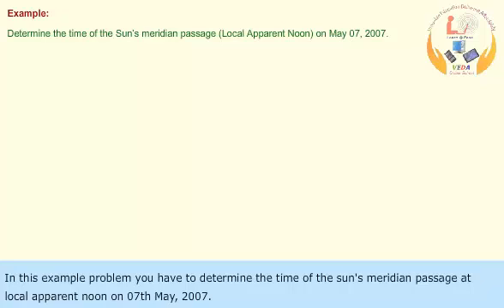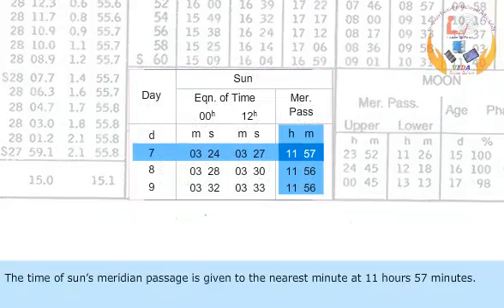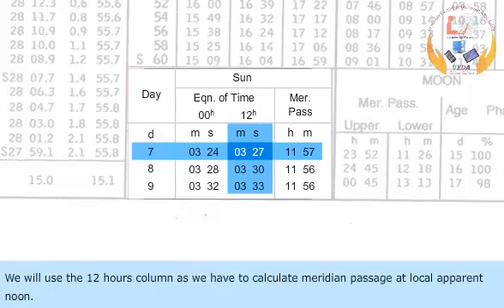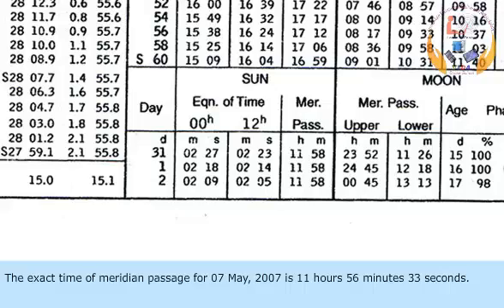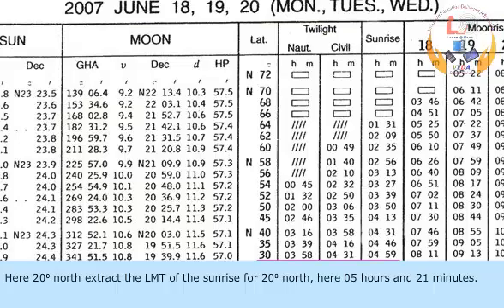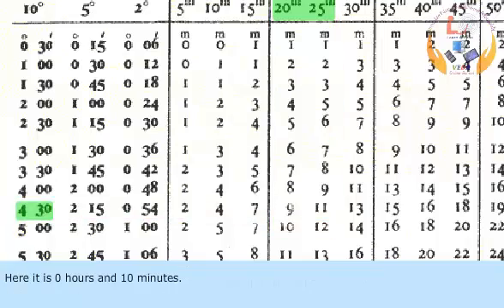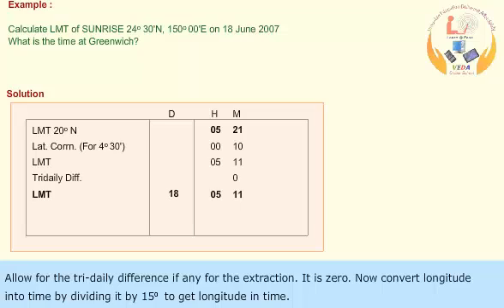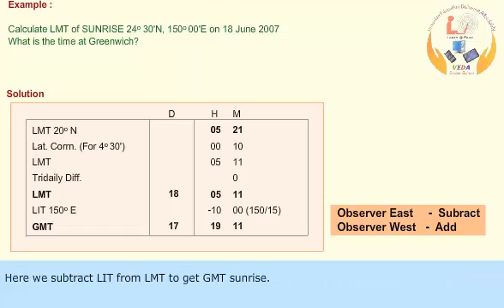Meridian Passage | Sight calculation | Celestial Navigation Basics | Merchant Navy knowledge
Meridian Passage  (mer pas) or Noon Sight
A Meridian Passage is a quick method of getting a position line that happens to be your Latitude. This occurs once a day at your local noon, when the sun is directly overhead. In fact, its GHA will be the same as your Longitude. It is a lot simpler to work out, and does not require precise time.

The first step is to find the time of the ‘mer pas’. This is always around noon, but not
precisely, as the sun is an irregular timekeeper. In fact ‘noon’ varies from approximately
15 minutes before 12.00 to 15minutes after 12.00. Look in the NAUTICAL ALMANAC
for the day in question. At the bottom of the right hand page, you will see a table giving
the time of ‘mer pas’ for the 3 days on the page.

 time of mer pas

This is the time the sun passes overhead at Greenwich, and also the same time it passes overhead your position by your LOCAL TIME (see time zones).

Take your Sextant on deck approximately 20 minutes before your local mer pas. Bring the sun down to the horizon, and keep monitoring it. As the sun rises slowly, keep bringing it down to the horizon. Eventually, the sun will appear to stop moving, and will stay this way for 5 minutes or so. Eventually you will note the sun start to drop back into the horizon. DO NOT ADJUST THE SEXTANT! Write down the maximum sextant reading. Now correct the sextant reading for the normal errors;

 i.e (Index error)
DIP (Height of Eye)
Altitude Correction (Refraction, UL/LL etc.)

The maths is relatively simple.

Latitude = (90° - Sextant Angle) + Declination of the Sun if SAME
Latitude = (90° - Sextant Angle) - Declination of the Sun if CONTRARY

Note:    SAME               – We are in the same hemisphere as the Sun
              CONTRARY      – We are in the opposite Hemisphere as the Sun

Note: There is a special rule if you are in the tropics;
Latitude LESS than Declination (SAME Name)
LAT = Declination – ZD

The Declination of the sun is found in the daily pages of the NAUTICAL ALMANAC  for the UT time and date of the mer pas. Time to the closest minute is good enough.